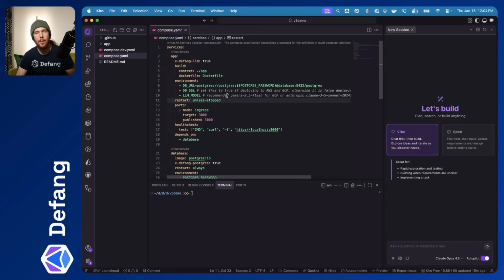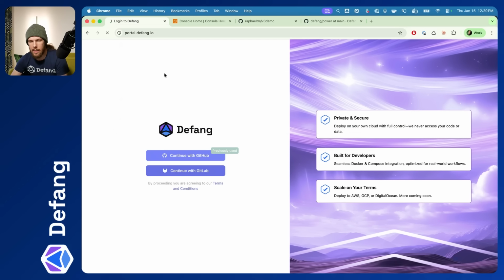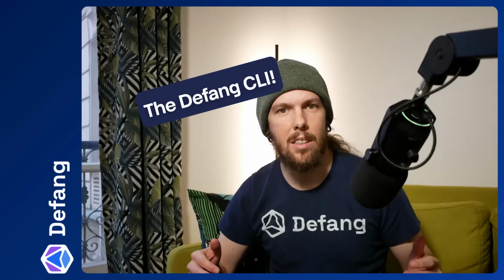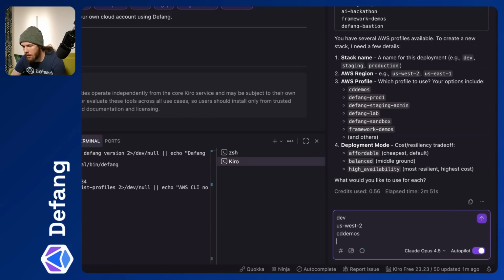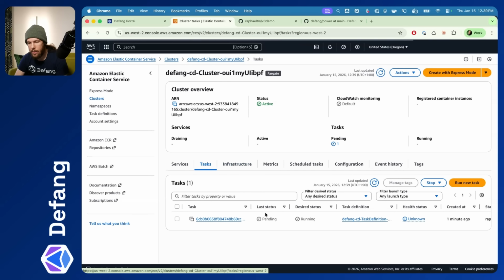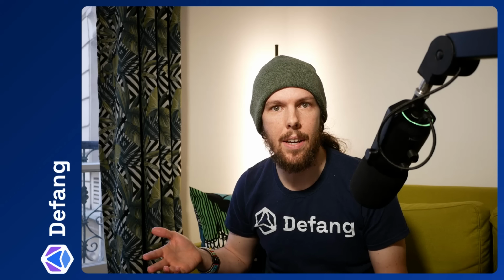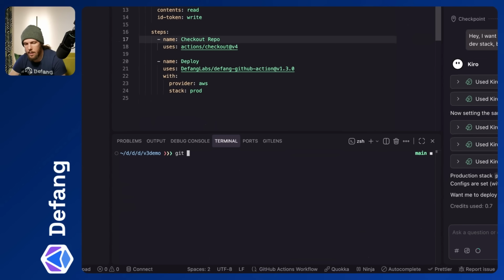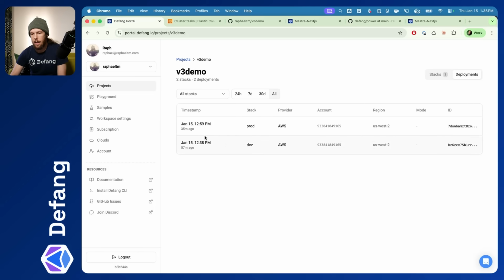Defang V3 Features Demo - Deploying a Mastra app to AWS using Kiro and GitHub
Ever wanted to deploy Docker Compose apps to AWS without the complexity of... AWS? That's what we've been building at Defang.

In this video we're showcasing some of our latest features by deploying a Mastra-powered app that lets you chat with GitHub repos. It uses Mastra, Next.js, Postgres, and Bedrock for the LLM stuff. The whole thing runs on AWS (ECS, RDS, the works) but you don't have to touch CloudFormation or wrestle with permissions or any other AWS configuration. We'll also show you how you can easily wire up GitHub Actions so pushes auto-deploy directly to your AWS account.

We're using our new Kiro Power here, but the MCP server works with other IDEs too!

*Questions?*
Drop a comment here or open an issue in GitHub:

*Chapters*
0:00 Intro
1:15 Compose file walkthrough
2:15 Installing the Kiro Power
3:25 Connecting AWS via Defang Portal
5:15 Deploying with Kiro
6:05 Understanding Defang Stacks
7:20 Deployment modes (Affordable, Balanced, High Availability)
10:35 Testing the live app
11:10 Verifying AWS resources (ECS, RDS, Bedrock)
12:05 Setting up GitHub Actions CI/CD
13:20 Creating a production stack
14:05 Push to deploy with GitHub Actions
15:50 Defang Portal
16:35 Wrap-up